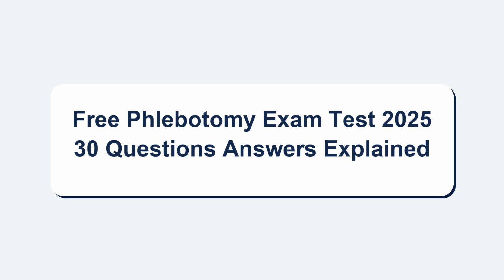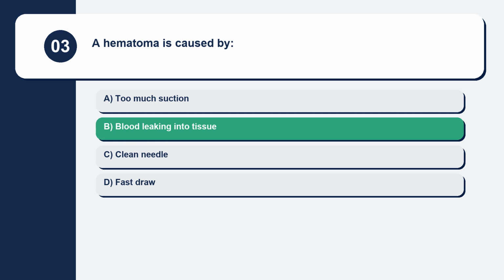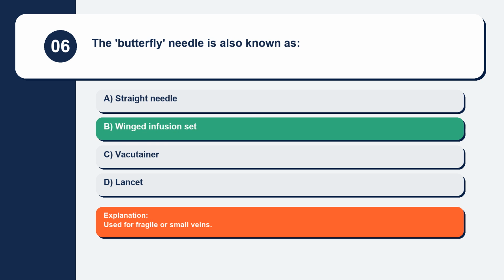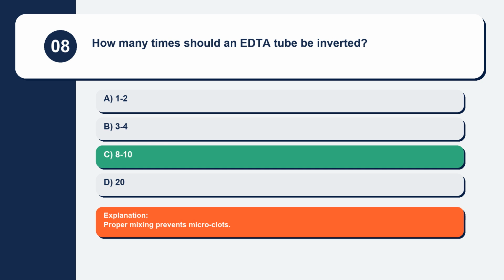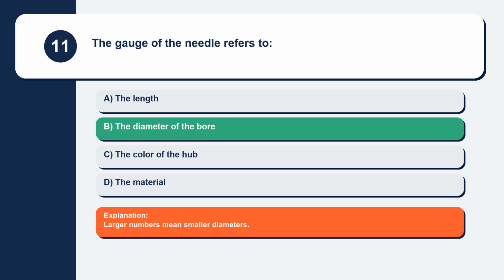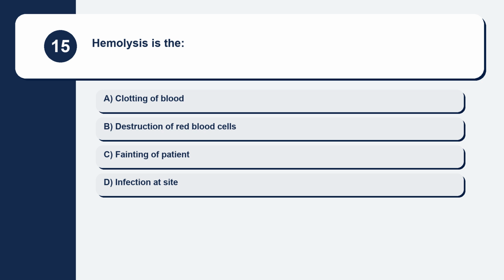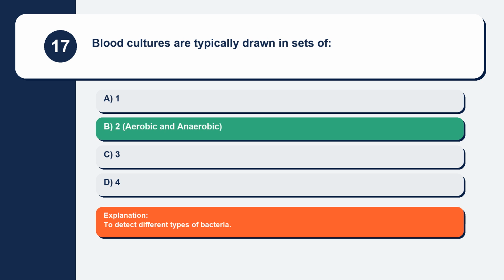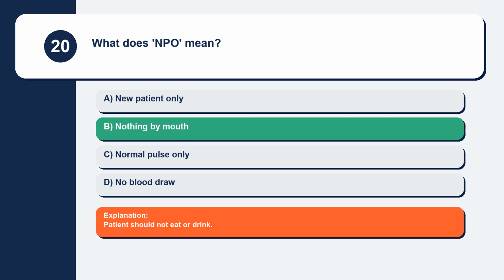Master the Phlebotomy Certification Exam 2026 | Top 30 Practice Questions & Expert Solutions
Struggling to prepare for your phlebotomy certification exam? This comprehensive guide breaks down 30 essential practice questions for 2026, providing detailed explanations for every answer. Whether you are prepping for the NHA CPT, ASCP, or AMT, mastering these core concepts is the key to walking into your testing center with total confidence.

Getting certified is the biggest hurdle in starting your healthcare career, and we are here to make that process seamless. In addition to these study guides, we provide professional resources, career coaching, and specialized training tools designed to help you pass your exams on the first attempt and secure high-paying roles in the field.

In this walkthrough, we cover the most critical topics you will encounter on the 2026 exams, including proper order of draw, venipuncture techniques, patient identification protocols, and essential safety standards. Understanding the "why" behind every procedure is what separates a student from a professional.

Why viewers trust this guide:

* Updated for 2026 standards and medical protocols.
* Clear, step-by-step logic for complex laboratory procedures.
* Focused on the high-frequency questions that actually appear on the test.
* Designed to reduce test anxiety through repetitive practice and clarity.

Phlebotomy is more than just drawing blood; it is about patient safety and analytical integrity. This video ensures you understand the nuances of additive functions, skin puncture site selection, and the legalities of informed consent. If you find these explanations helpful, make sure to save this video to your study playlist and share it with your classmates.

We are committed to your success in the medical field. If you need personalized help or specific study materials, reach out to see how our dedicated resources can fast-track your certification journey.